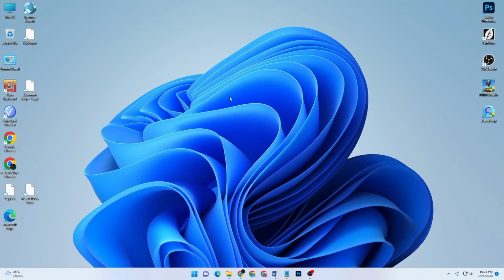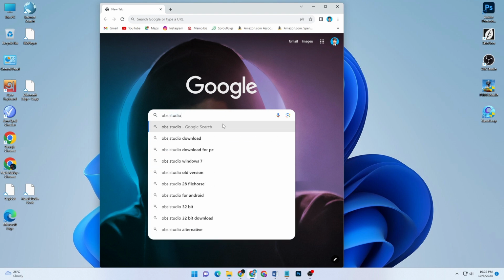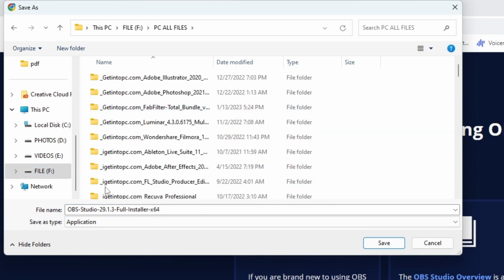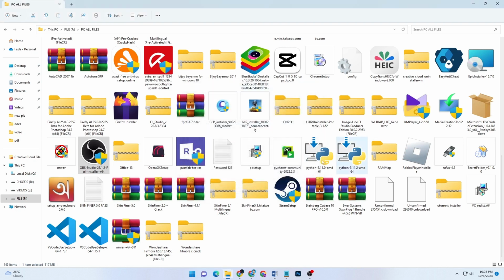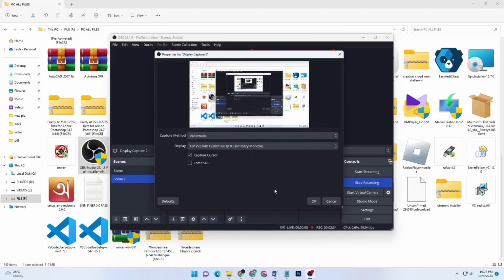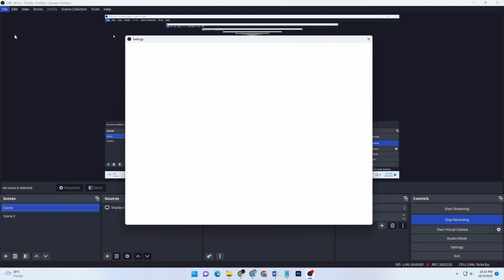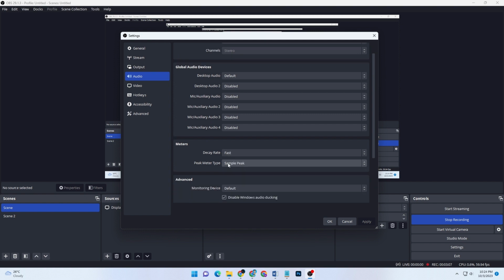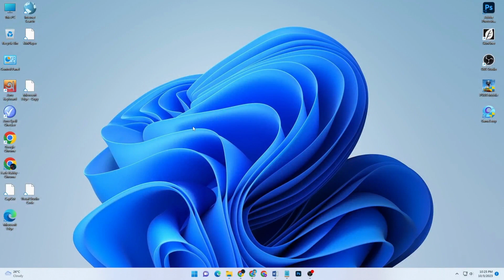How To Screen Record On Windows 11 (2023)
How To Record Screen On Windows 11 (2023)

If you don't know how record your screen on windows 11, please check our video, because in this video we will show you how to do this!